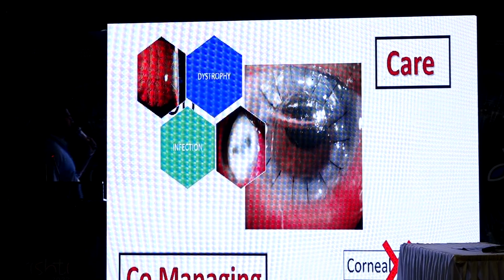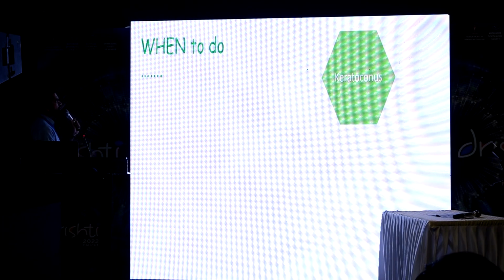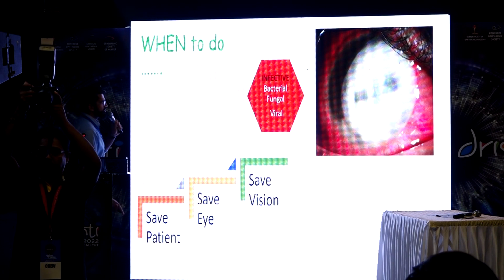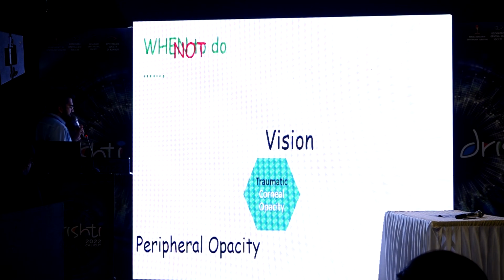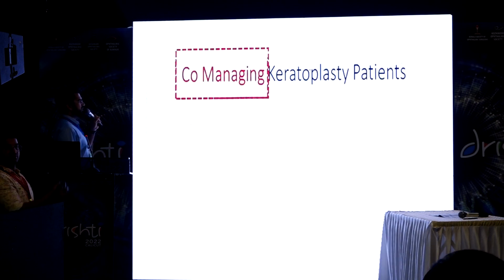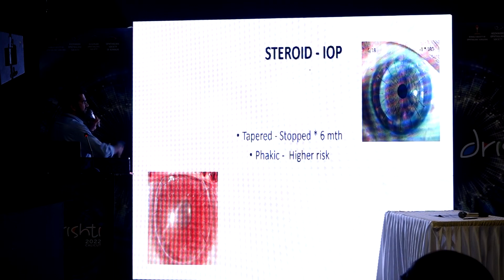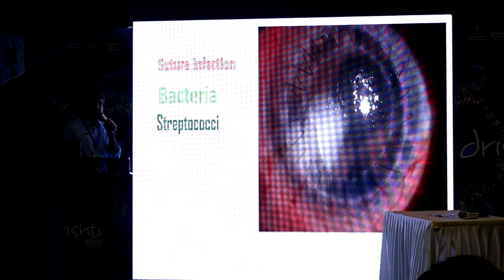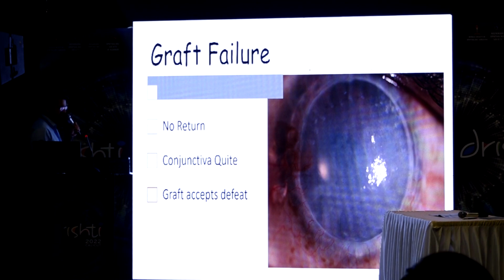KSOS2022 Dr Shaji Hussain D2 HD S1 T Pearls for a General Ophthalmologist